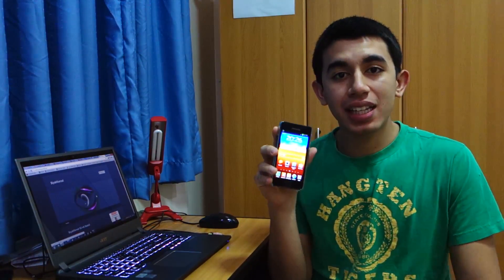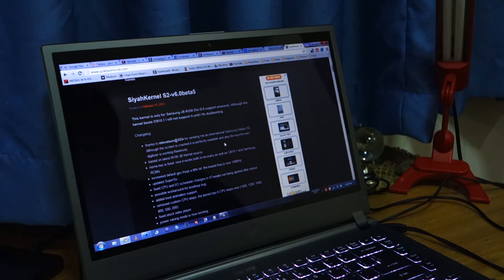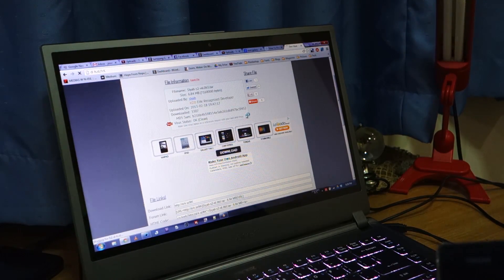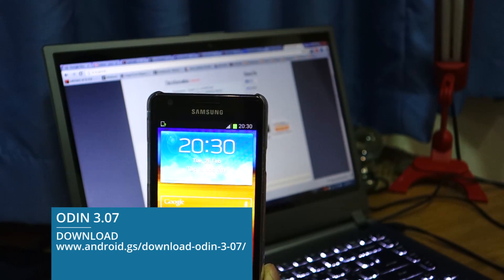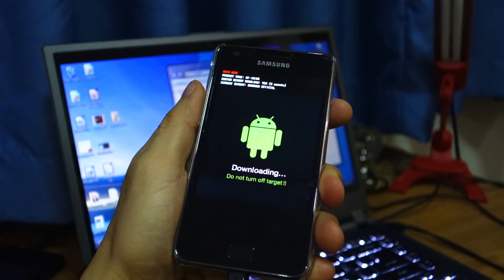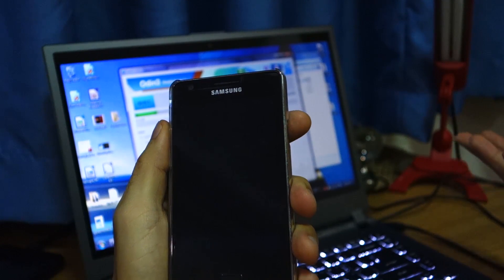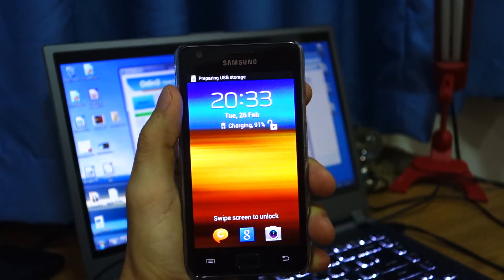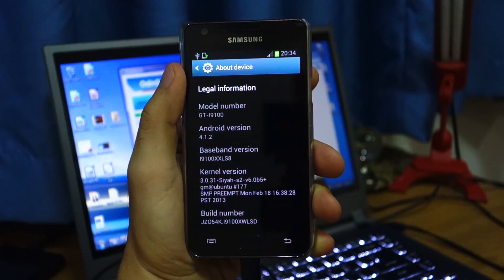How to Root Samsung Galaxy S2 (i9100) Jelly Bean 4.1.2 with Siyah Kernel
A simple guide in rooting your Samsung Galaxy S II (GT-i9100) running on the official Samsung Jelly Bean Firmware, in this case the XWLSD Firmware.

Guide:

1. Make sure you have Samsung Kies and Odin 3.07 (You can still use the older 1.85 version) installed.

2. Download the Siyah Kernel S2-v6.0beta5 TAR file

3. Turn off your Samsung Galaxy S2 and go to Download Mode by pressing Volume Down + Menu Button + Power Button at the same time.

4. Once in Download Mode, connect your Micro-USB to your computer and load up Odin 3.07

5. Select PDA and find the Siyah Kernel S2-v6.0beta5 TAR file on your computer

6. Click Start and give it a few seconds to flash your new custom Kernel.

7. The Phone will automatically be restarted. You will notice a Yellow Triangle and a new bootup sequence. To double check if your device has been rooted look for the CWM and SuperSU apps installed.

That's it! Welcome to the Rooted World.